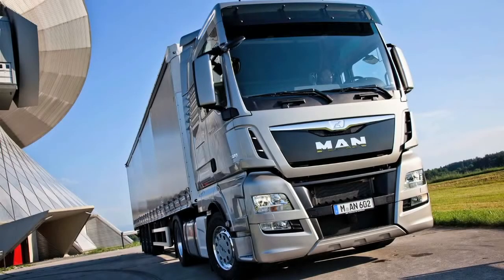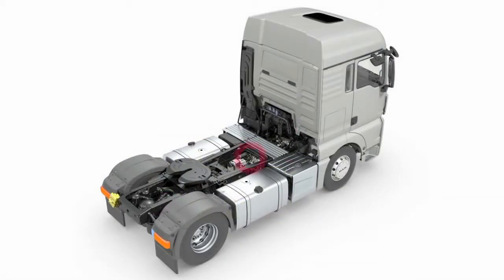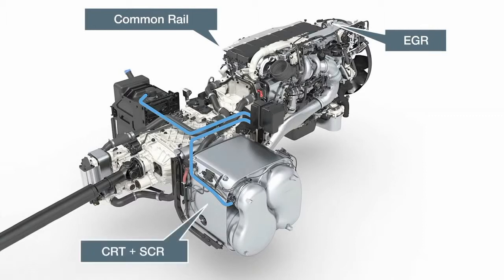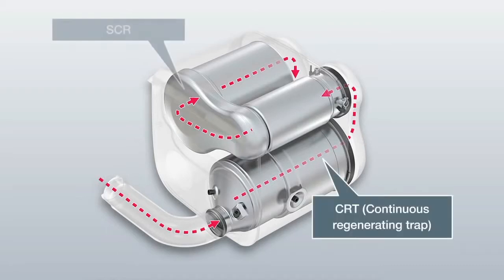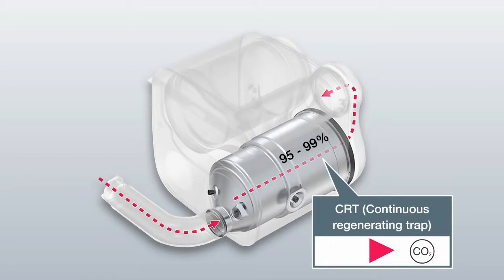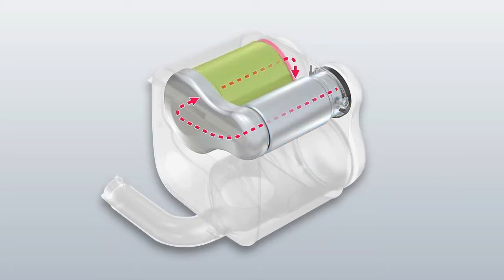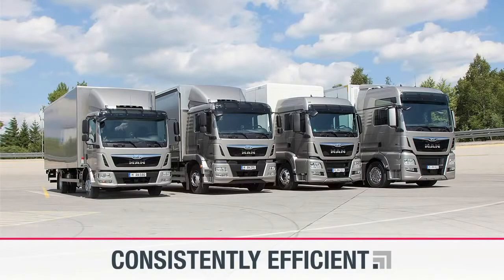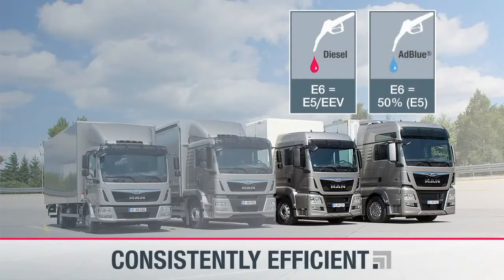What is Euro6 ? How Euro6 works? Man Vs Renault Vs Scania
Bharat v6 is like Euro6 standard